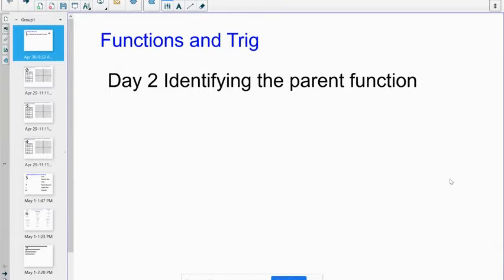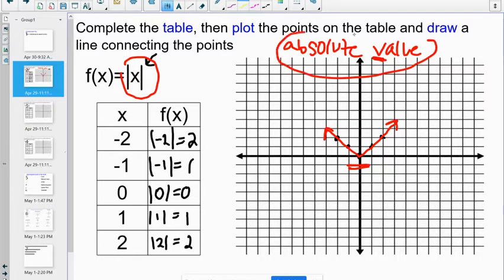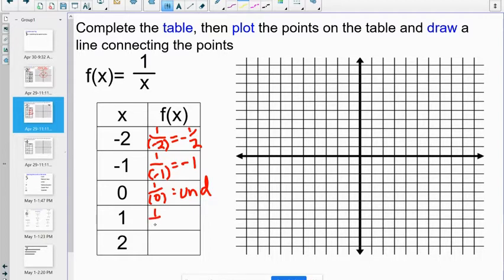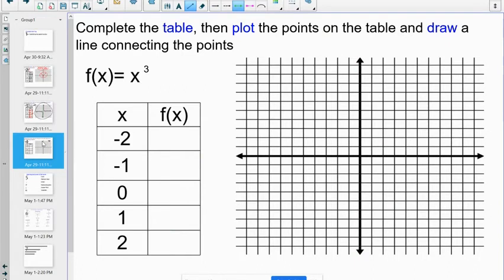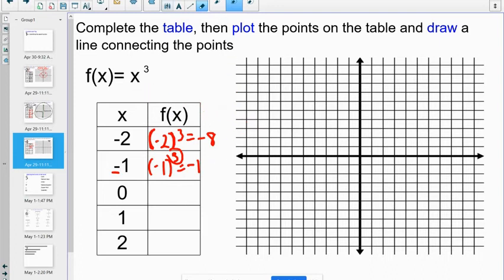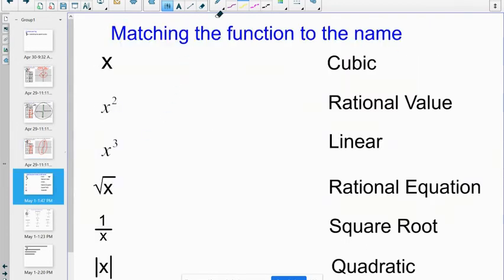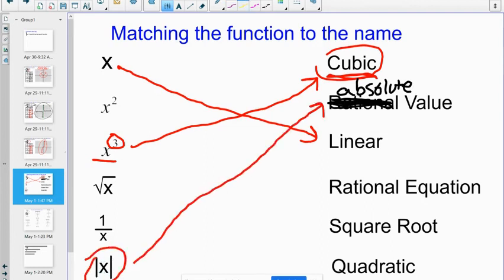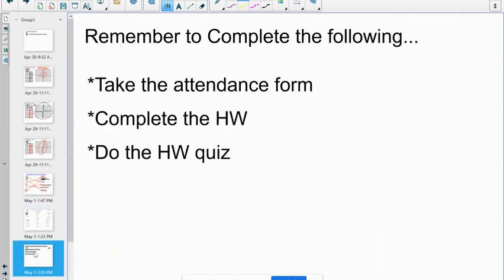Unit 4 day 2 Identifying Parent Functions